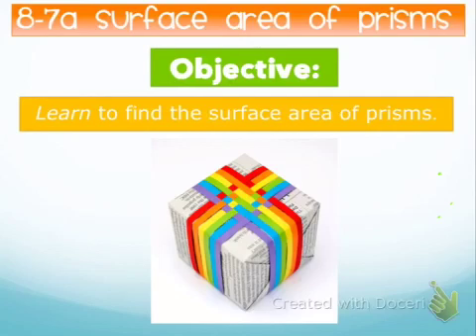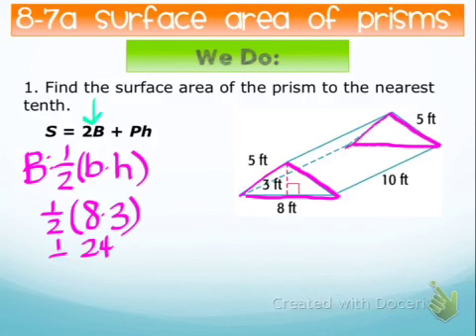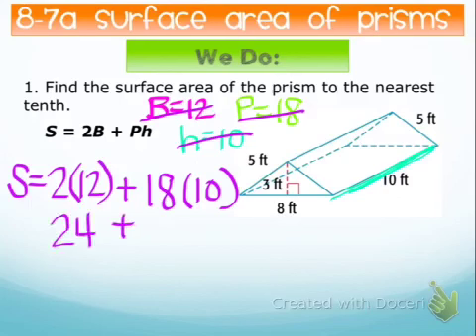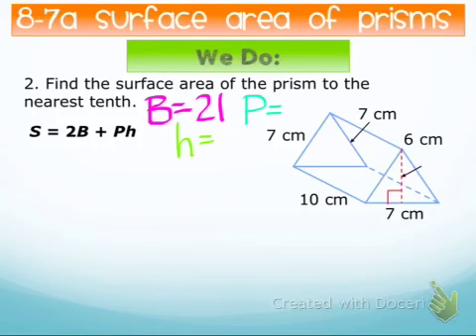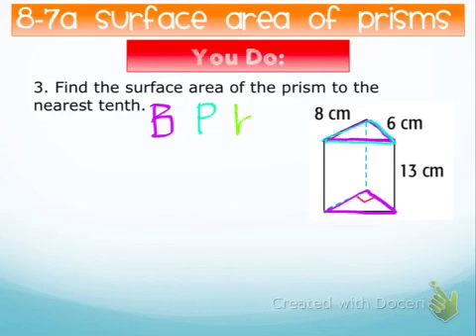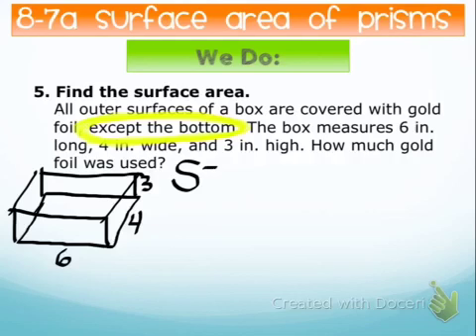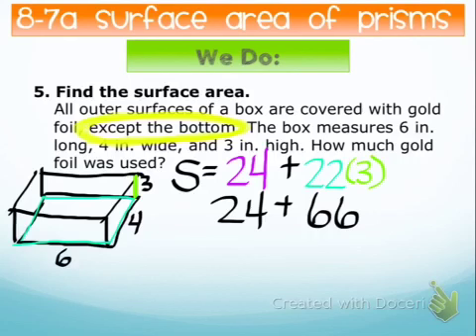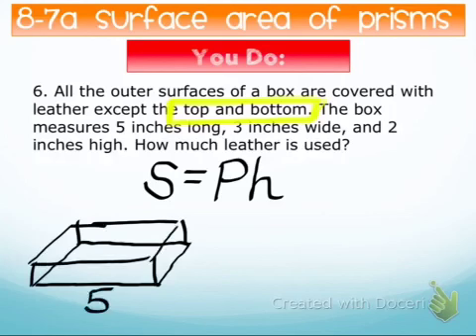8-7a Surface Area of a Prism